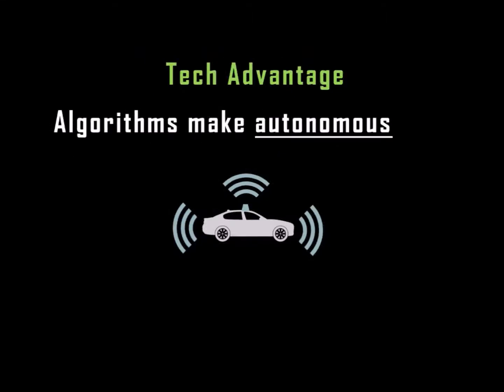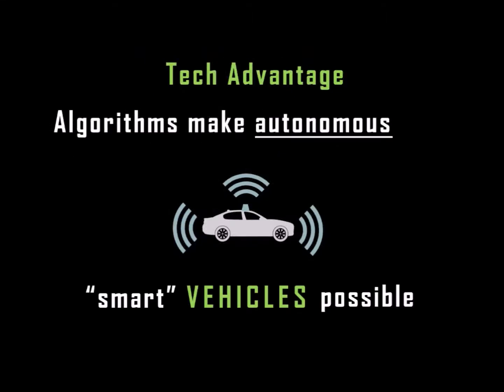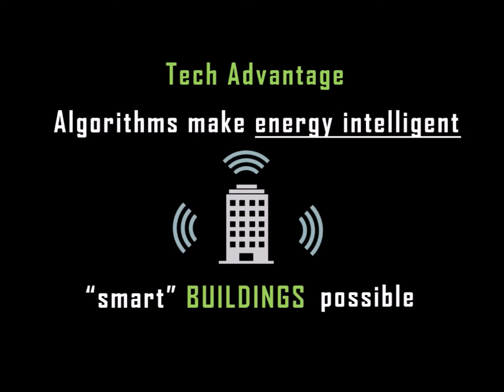Energy Saving Air Conditioning Efficiency with ECORE CI Topic #18 Easy On and Off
Energy Saving Air Conditioning Efficiency & Refrigeration Optimization:

Air conditioning & air handling systems typically account for 40-60% of commercial building electricity. This video series includes the 23 topics listed below. See this 40-minute video with all of the topics

ECORE-CI = Efficient Cooling & Refrigeration Platform for Commercial & Industrial Facilities

You can now save 15% to 40% on Air Conditioning and Refrigeration costs without changing any of the equipment. The algorithm optimizes chillers and cooling systems to create efficiencies without impacting thermostat settings and without generating any downtime or upfront costs. Options include quarterly payments on savings performance. The algorithms are ideal for central cooling systems with a chilled water loop.

Let us know a convenient time for a call or meeting. We also welcome the addition of energy professionals to our sales network.

Video Topics:
#1 - Cooling Optimization 101 (Energy Saving Air Conditioning)
#2 - Net Energy Savings (Energy Saving Air Conditioning)
#3 - Managing Complexity (Energy Saving Air Conditioning)
#4 - Payback Time (Energy Saving Air Conditioning)
#5 - Integration with BMS or BAS (Energy Saving Air Conditioning)
#6 - Payment Options (Energy Saving Air Conditioning)
#7 - Load Sharing Analogy (Energy Saving Air Conditioning)
#8 - From Temperature to Artificial Intelligence (Energy Saving Air Conditioning)
#9 - Sensor Analogy (Energy Saving Air Conditioning)
#10 - Integration with JCI Metasys (Energy Saving Air Conditioning)
#18 - Easy On and Off (Energy Saving Air Conditioning)
#19 - Development Time Frame (Energy Saving Air Conditioning)
#20 - Intellectual Property (Energy Saving Air Conditioning)
#21 - Beyond LEED Platinum (Energy Saving Air Conditioning)
#22 - Sample Case Studies - Proven Results (Energy Saving Air Conditioning)
#23 - Support Information - Beyond the conversation with Charlie Szoradi and Dilip Limaye (Energy Saving Air Conditioning)

Energy Saving technology for Commercial Building Energy Efficiency: Learn how to Save Energy through Air Conditioning Optimization. AC Efficiency and HVAC Efficiency are key for overall HVAC Optimization. Online Energy Manager provides the ECORE-CI Platform for the AC Algorithm to deliver Cooling System Optimization as well as Refrigeration Efficiency and Refrigeration Optimization. “Green building,” sustainability, and LEED building certifications are gaining traction, and the Algorithm integrates seamlessly with existing BMS or BAS technology as well as with existing Chiller, Compressor, Condenser, Evaporator, Expansion Devise, Cooling Tower, and other systems. This is the beginning of Artificial Intelligence (AI) for smart buildings.

If you or the right member of your team fills in the Data Sheet, with info such as chiller tonnage, we will provide a Preliminary Assessment at no cost to you.

Beyond Air Conditioning and Refrigeration:

Revolution Energy Group and its wholly owned subsidiary Independence LED Lighting offer efficiency solutions beyond the Algorithm. Lighting is typically second to Air Conditioning in the consumption of electricity. Independence LED was one of the first authentic US manufacturers of LED lights, with production in Pennsylvania starting in 2010 and the industry leading 10 year warranty LED fixtures Independence LED also sources from global manufacturing partners and provides support services such as rebate administration, installation coordination, and $0 upfront cost payment plans. Clients range from the US government to commercial accounts across every sector. See sample Case Studies with proven results over the past decade

Charlie Szoradi
Chairman, Revolution Energy Group
CEO, Independence LED Lighting